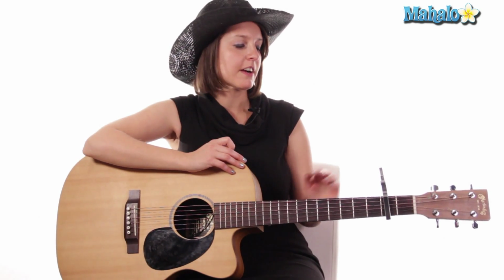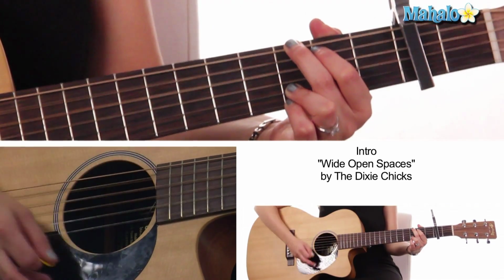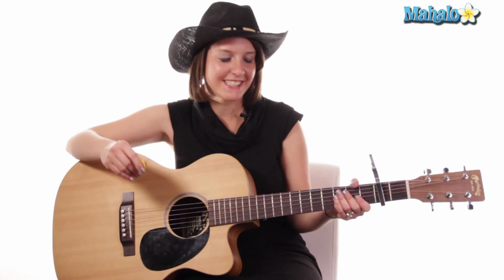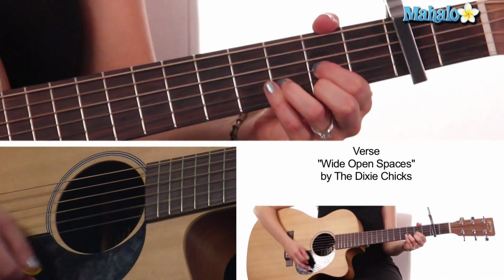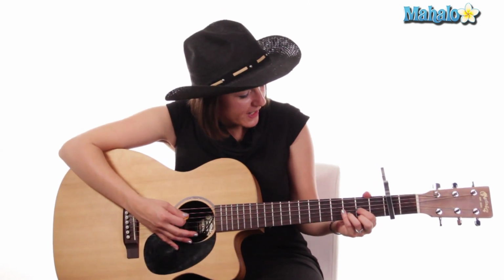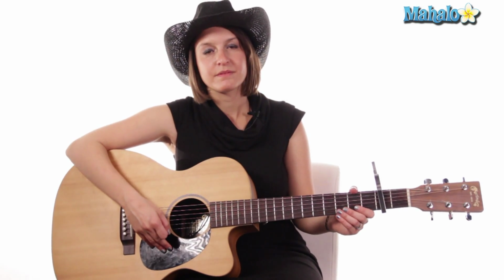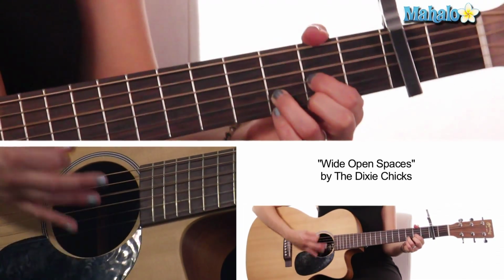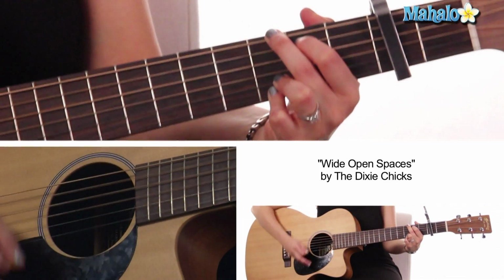How to Play "Wide Open Spaces" by The Dixie Chicks on Guitar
Mahalo guitar teacher Julie Meyers teaches you how to play "Wide Open Spaces" by The Dixie Chicks

Learn more songs at the Mahalo pages:

How to Play "The Cave" By Mumford And Sons On Guitar
How to Play "Go Your Own Way" By Fleetwood Mac On Guitar
How to Play "Mud On The Tires" By Brad Paisley On Guitar
How to Play "Ol Red" By Blake Shelton On Guitar
How to Play "Raining On Sunday" By Keith Urban On Guitar
How to Play "Some Hearts" By Carrie Underwood On Guitar
How to Play "Are You Strong Enough to Be My Man" By Sheryl Crow On Guitar
How to Play "I Fall to Pieces" by Patsy Cline on Guitar
How to Play "She's Got You" by Patsy Cline on Guitar
How to Play "Stand By Your Man" by Tammy Wynette on Guitar
How to Play "Why Can't He be You" by Patsy Cline on Guitar
How to Play "Crazy" by Patsy Cline on Guitar
How to Play "Rhinestone Cowboy" by Glen Campbell on Guitar
How to Play "House That Built Me" by Miranda Lambert
How to Play "Breathe" by Faith Hill on Guitar
How to Play "Are You Lonesome To-Night" by Elvis Presley